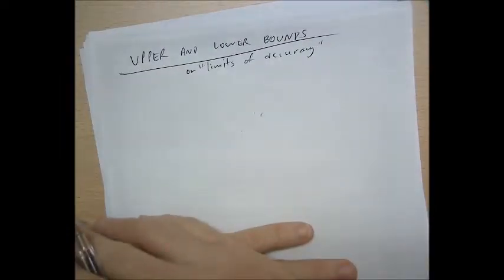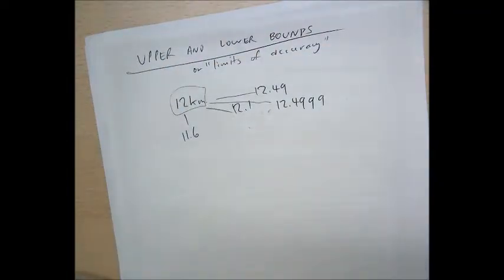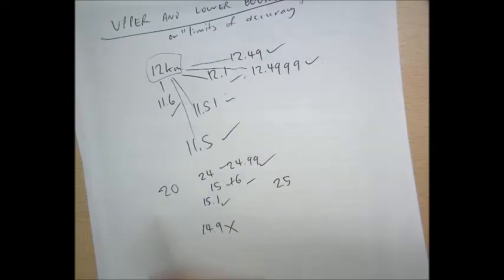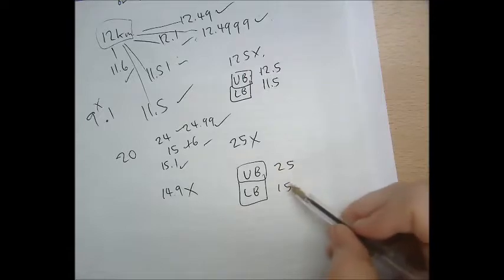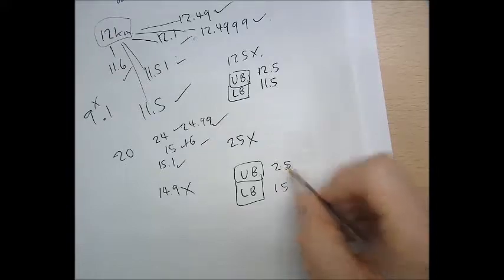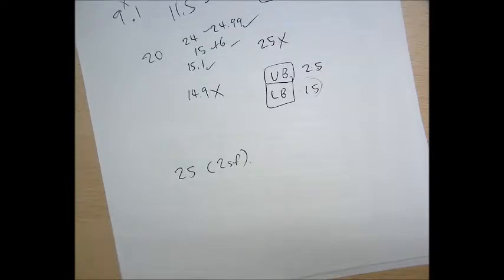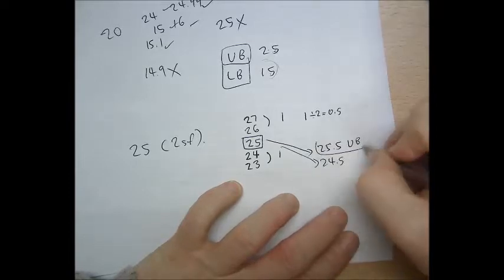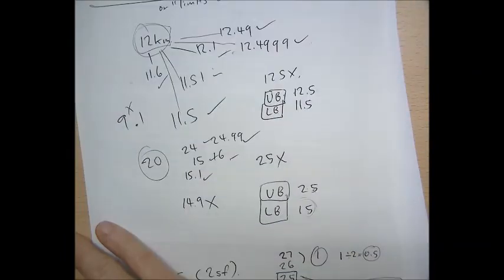Upper and lower bounds